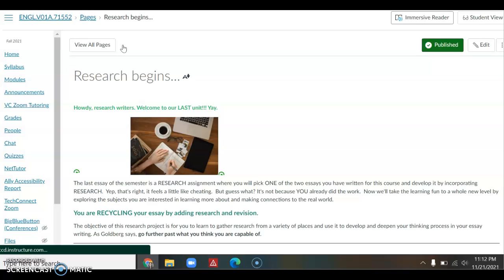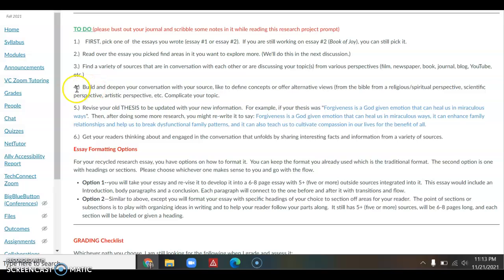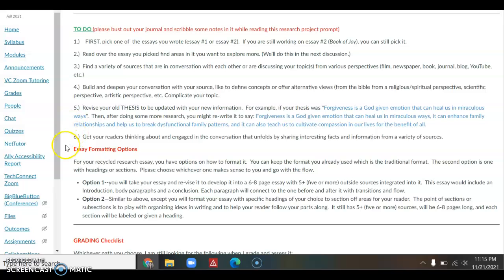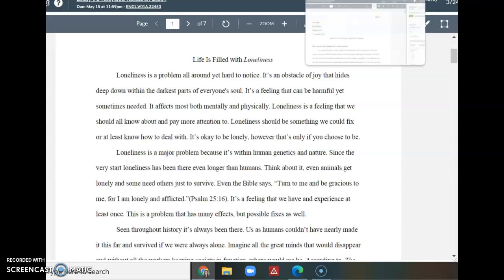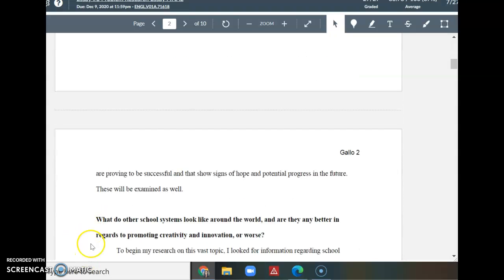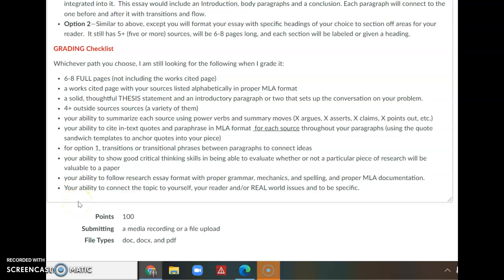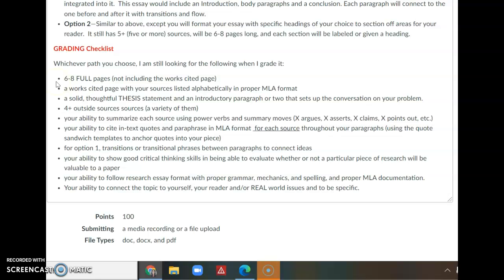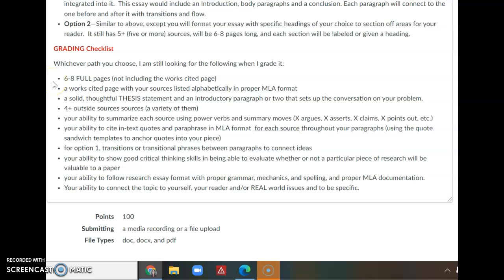Recycled Research Essay V01A